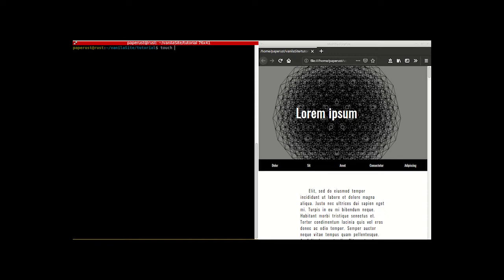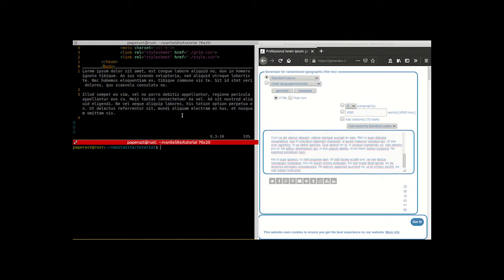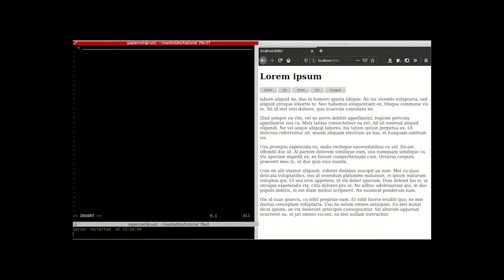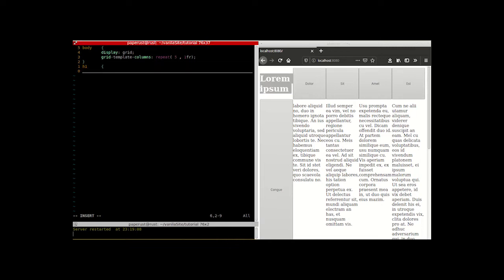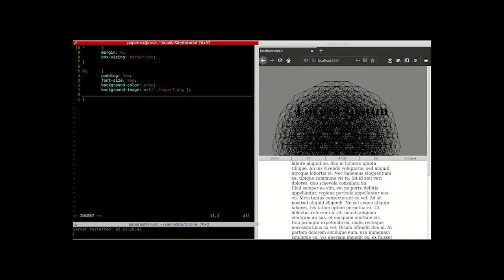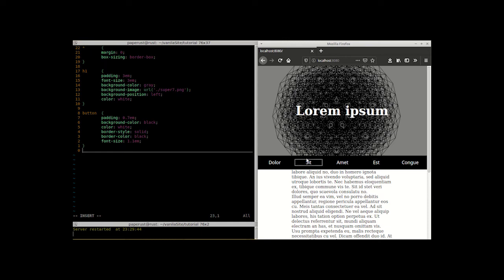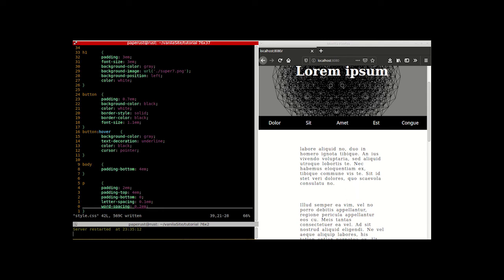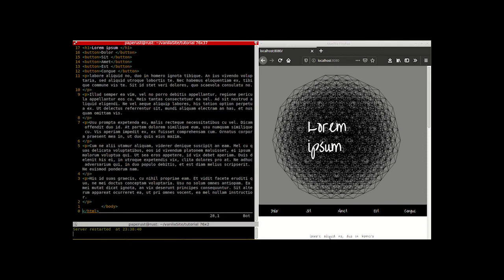How to website, with HTML and CSS (grid).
Hey internet, This is a fast and relaxed tutorial on the atoms of web development.